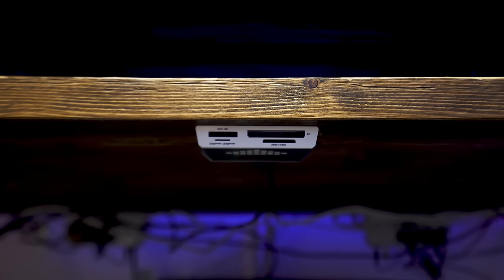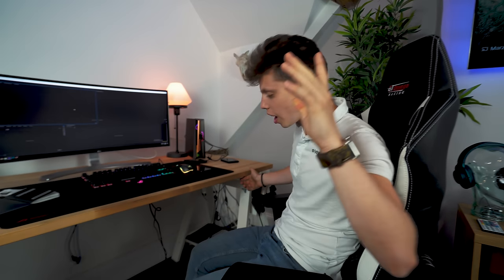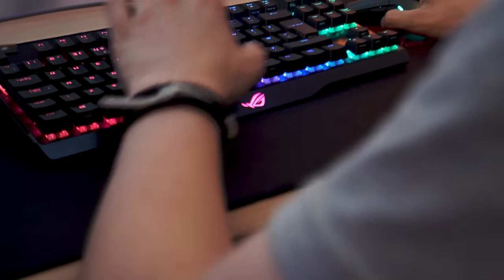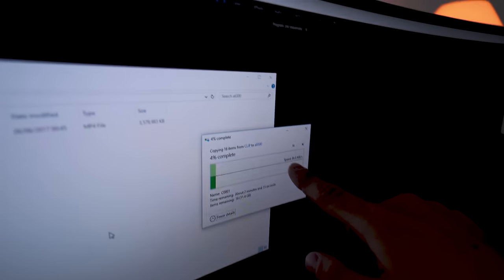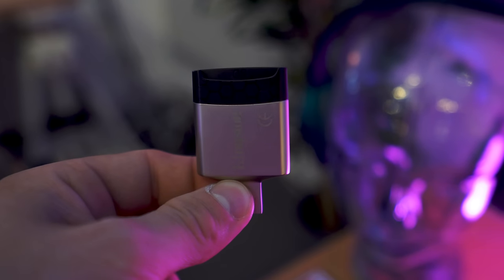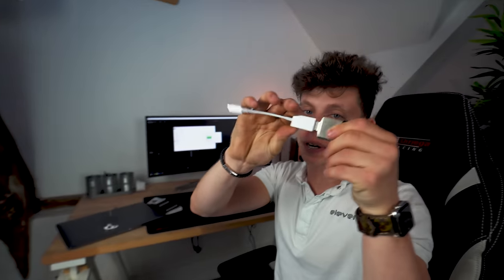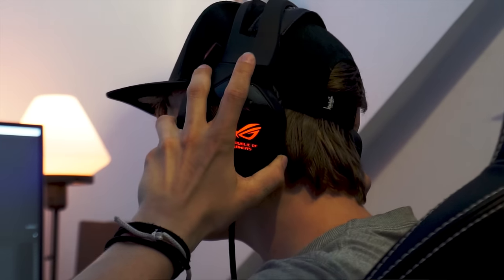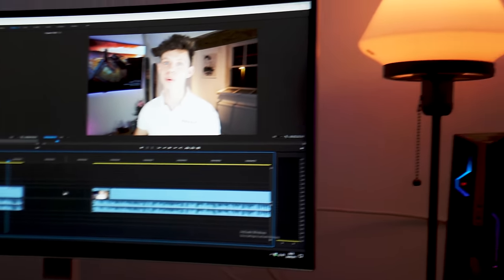Ask TechFlow: How We Make Our Videos!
We show you how we make our Techy TechFlow Videos using some awesome gear from Kingston! Be sure to drop a like rating!